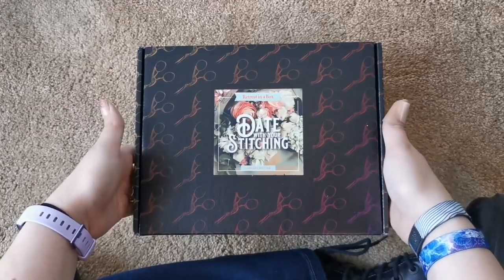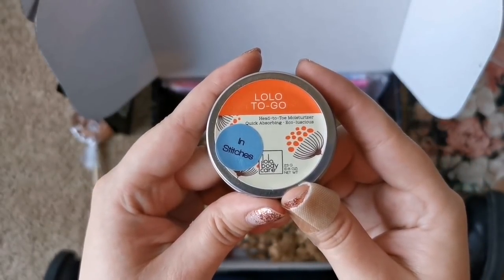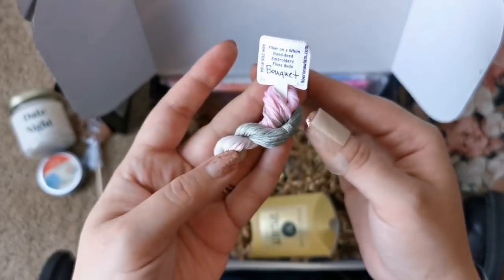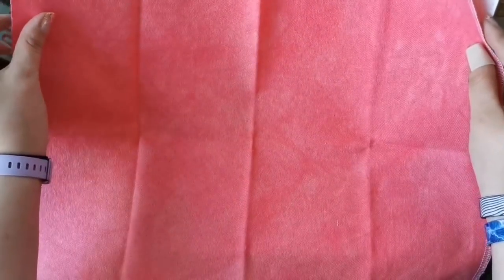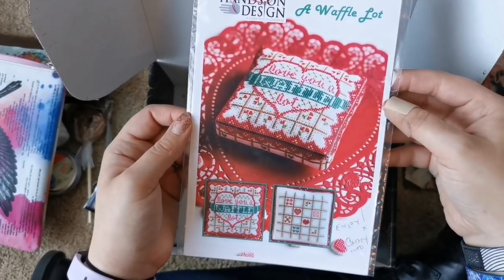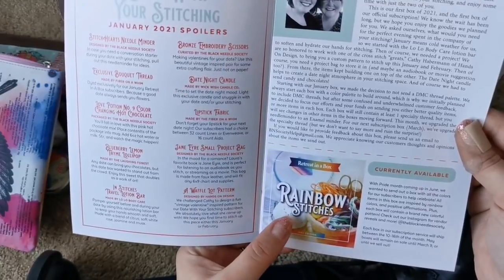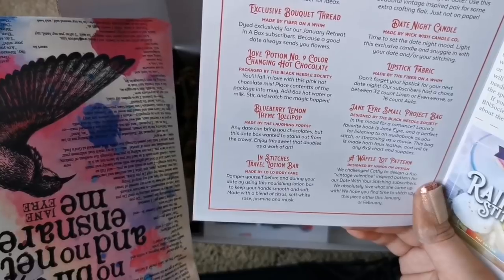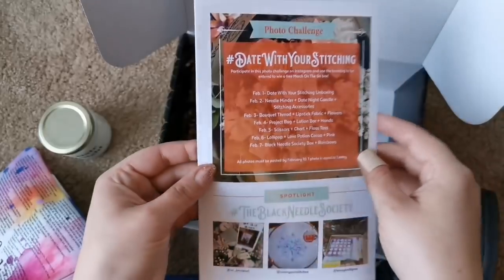The Black Needle Society's Stitching Retreat In A Box! January - Date With Your Stitching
This box is absolutely amazing! Have a look and let me know below in the comments which part was your favorite!

THE BLACK NEEDLE SOCIETY
(Does not apply to 3 or 6mo subscription as they have a built-in discount).